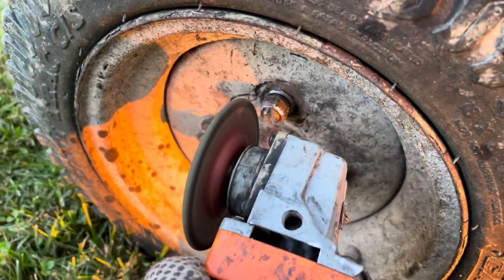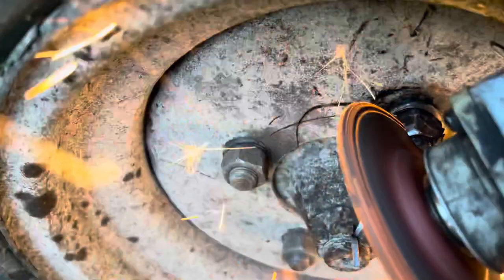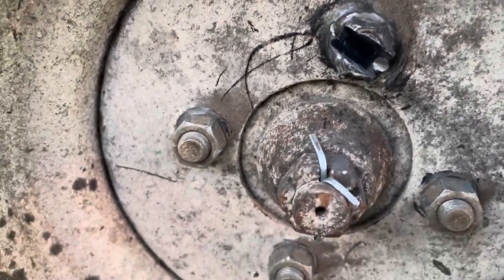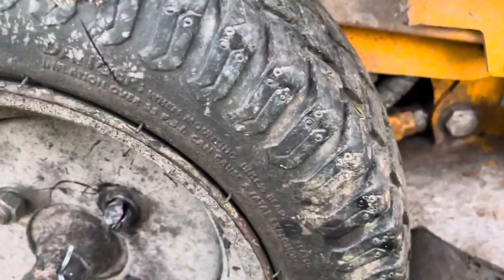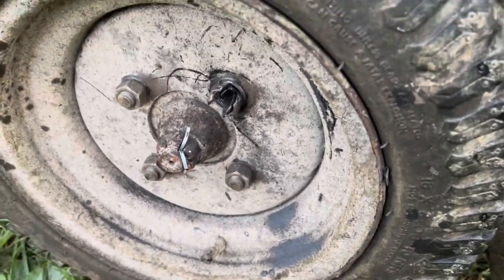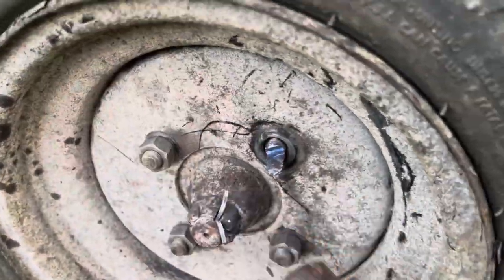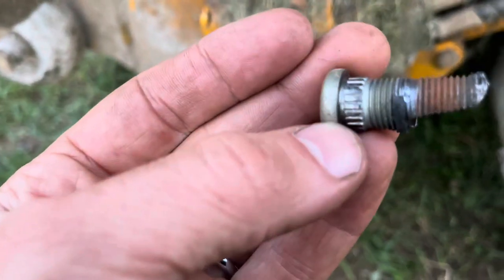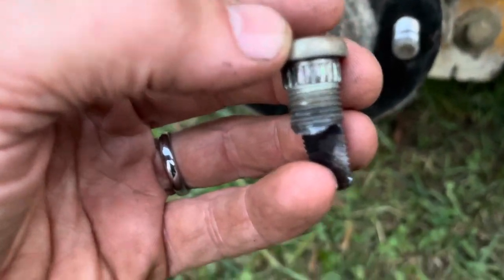Watch Me CUT OFF a Spinning Wheel Lug Nut w/ a Grinder